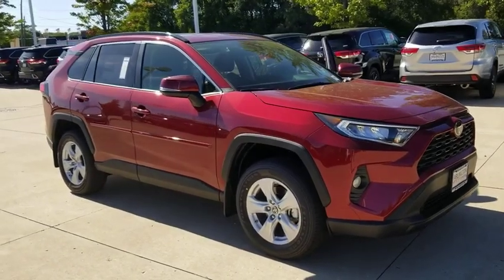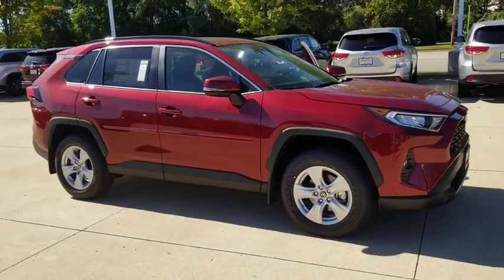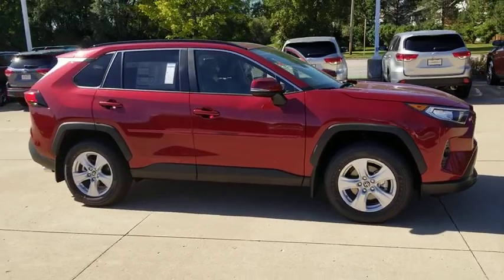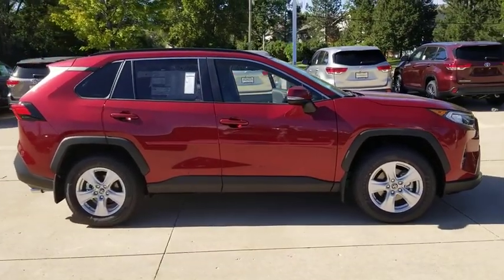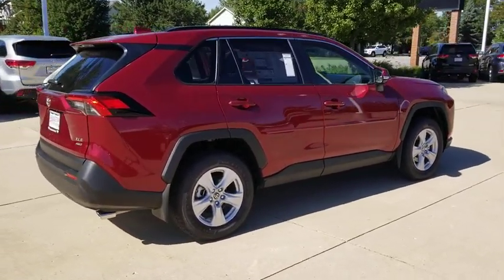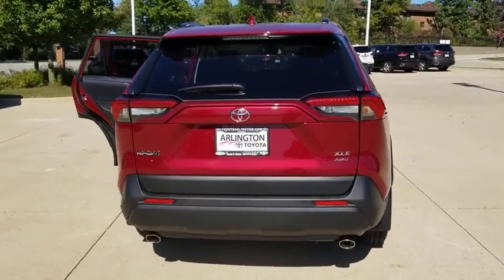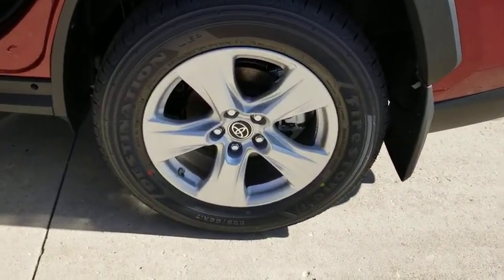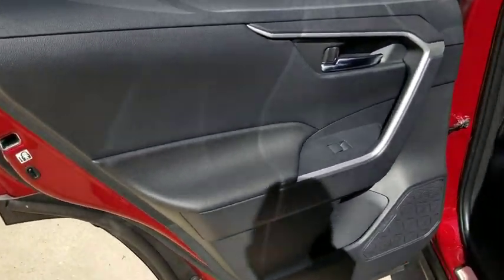2019 Toyota RAV4 Schaumburg, Arlington Heights, Buffalo Grove, Elgin, Northbrook, IL 54919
RUBY New 2019 Toyota RAV4 available in Arlington Heights, Illinois at Arlington Toyota. Servicing the Schaumburg, Buffalo Grove, Elgin, Northbrook, IL area.

Arlington Toyota
2095 N Rand Rd

Get $750 CUSTOMER CASH OR 1.9% Annual Percentage Rates (APR) for 36 months, 1.9% APR for 48 months, 1.9% APR for 60, 3.9% APR for 72 months available to eligible customers who finance a new, unused, or unlicensed 2019 RAV4 from Toyota Motor Sales, USA, Inc. (TMS) and Toyota Financial Services (TFS). Offer valid 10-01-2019 through 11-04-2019. Specific vehicles are subject to availability. You must take retail delivery from dealer stock. Special APR may not be combined with any other Customer Cash Rebates, Bonus Cash Rebates, or Lease Offers. Finance programs available on credit approval. Not all buyers will qualify for financing from Toyota Financial Services through participating dealers. Monthly payment for every $1,000 financed is 1.9% - 36 months = $28.60; 1.9% - 48 months = $21.65; 1.9% - 60 months = $17.48; 3.9% - 72 months = $15.60. Bonus cash from Toyota Financial Services on TFS lease contracts only. Must be applied to the transaction. No cash payment will be made to consumer. Offer valid in Illinois, Indiana, Minnesota, and Wisconsin. See your Toyota dealer for actual pricing, annual percentage rate (APR), monthly payment, and other terms and special offers. Pricing and terms of any finance or lease transaction will be agreed upon by you and your dealer. Special offers are subject to change or termination at any time. Offer ends 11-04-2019.